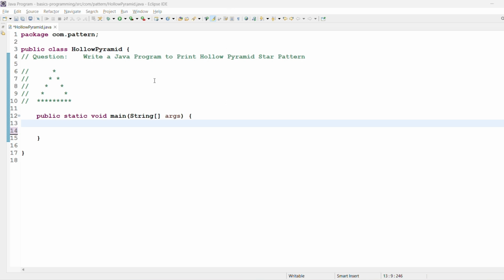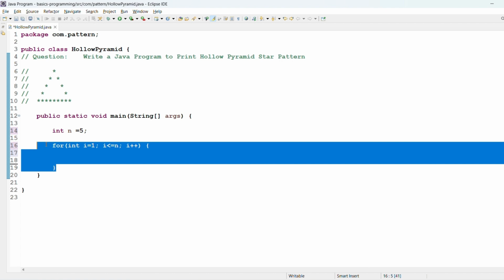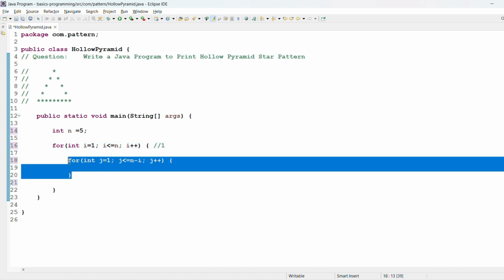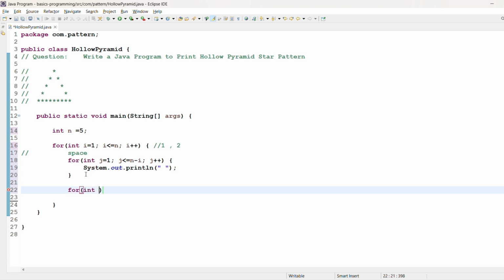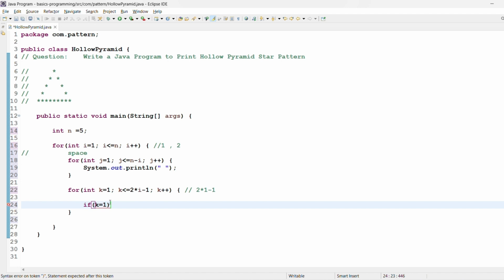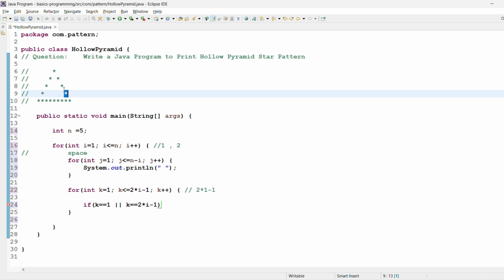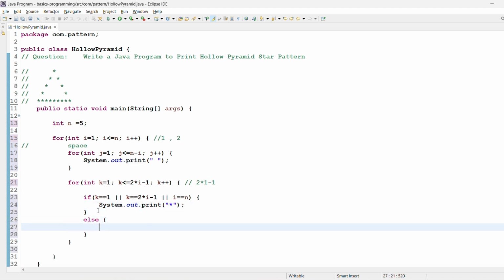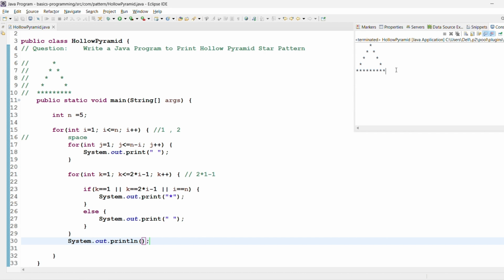How to Print Hollow Pyramid In Java | Coding Pills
In this video, we will learn how to write a Java program to print a hollow pyramid star pattern using loops. This tutorial is perfect for beginners and students preparing for coding interviews or exams.

We will cover:

Logic behind creating the pyramid shape

How to handle spaces and stars

Complete Java code walkthrough

Topics Covered:

Hollow pyramid star pattern in Java
Java for loop pattern examples
Pattern questions for beginners